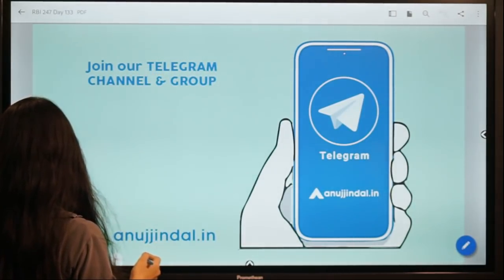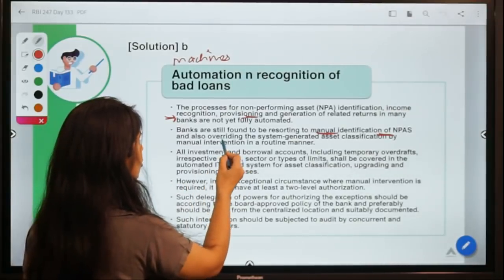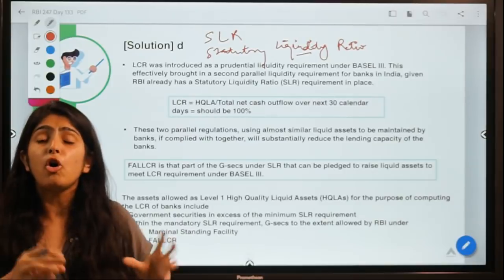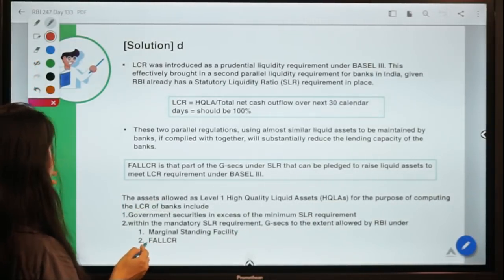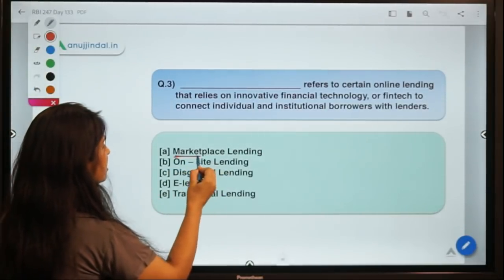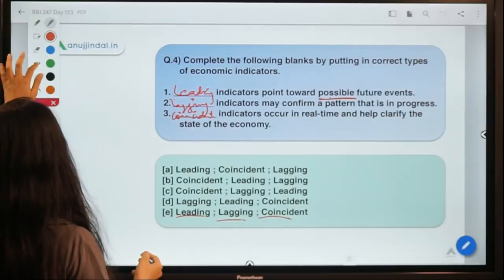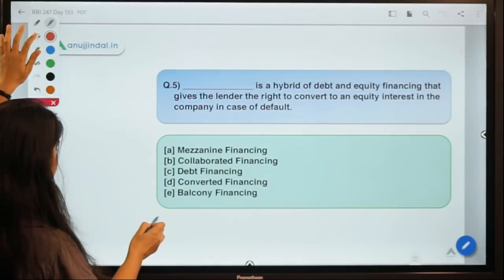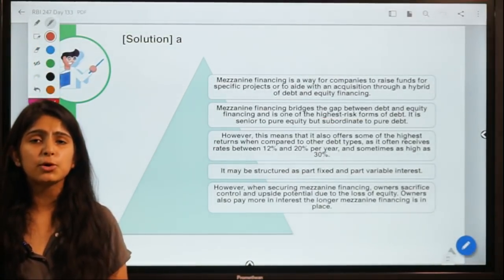RBI 247 | Daily RBI Current | RBI Grade B 2020 & SEBI Grade A 2020 | Day 133